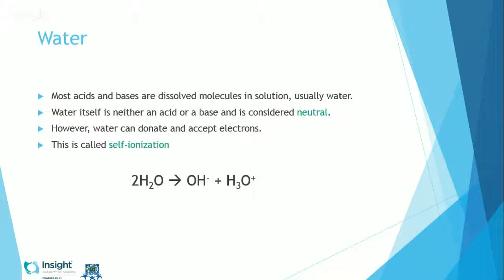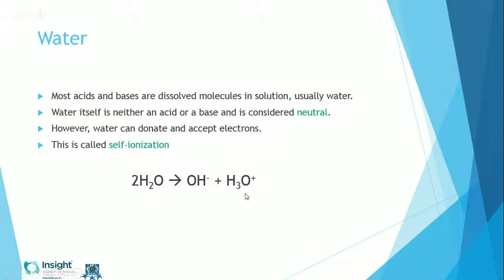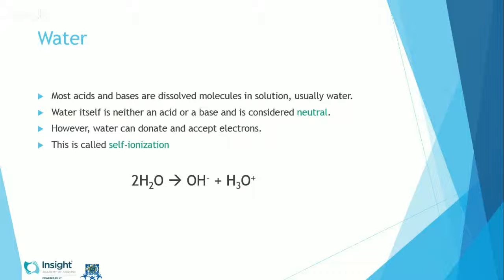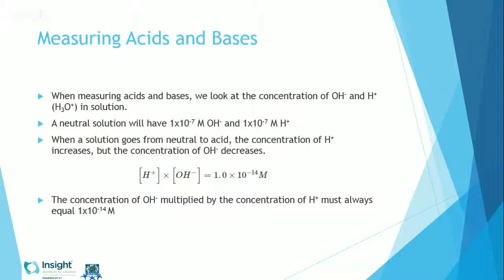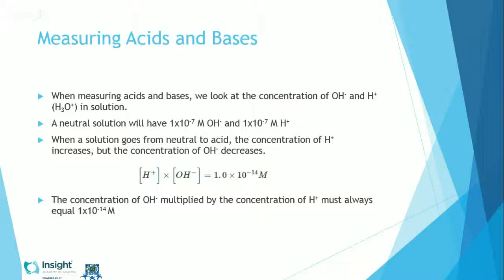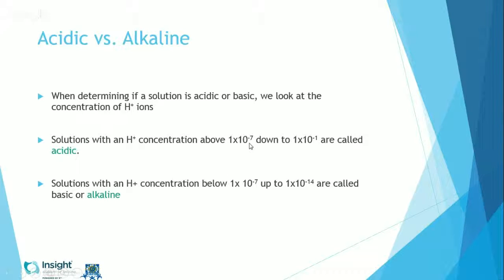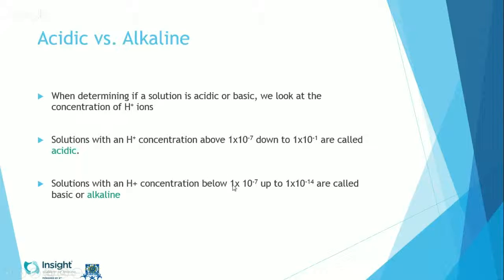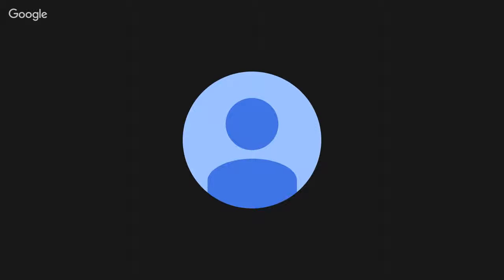Chemistry B_Numbers for Acids and Bases